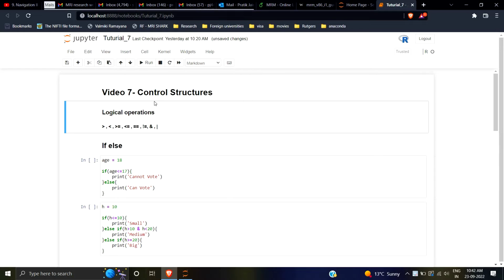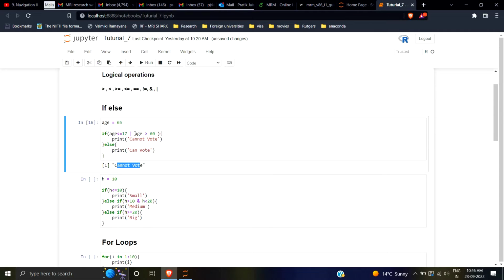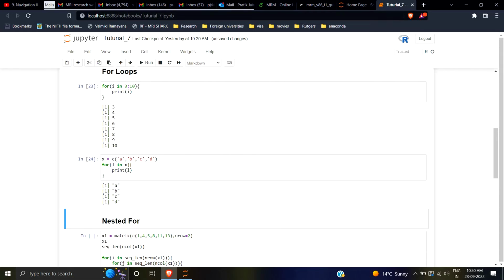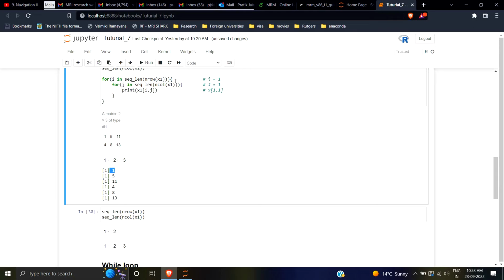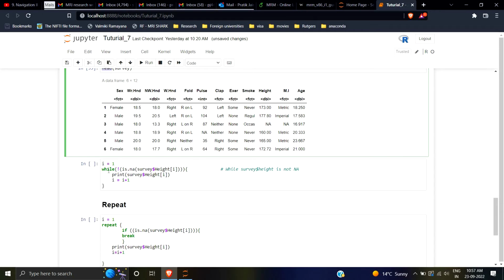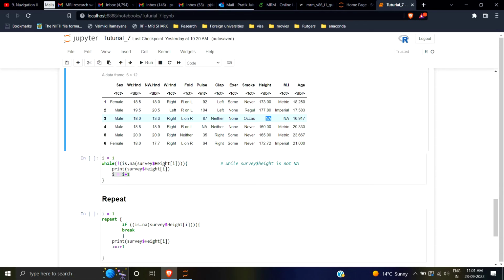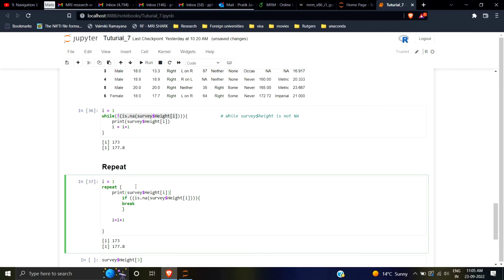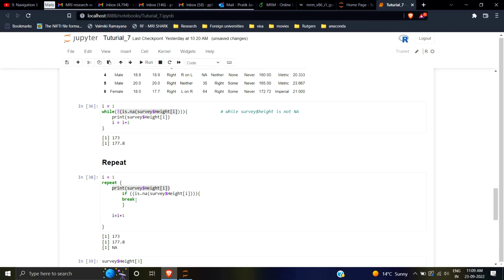If Else | For | While | Repeat | Logical Operators |Control Structures in R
0:00 Introduction
0:37 Logical Operators
1:20 If..Else
4:12 If..ElseIf
6:28 For Loops
8:01 Nested For Loop
14:27 While Loop
20:19 Repeat Loop, Break
23:47 Next